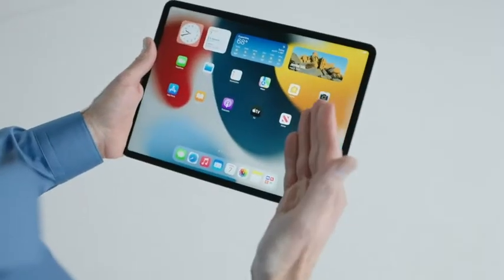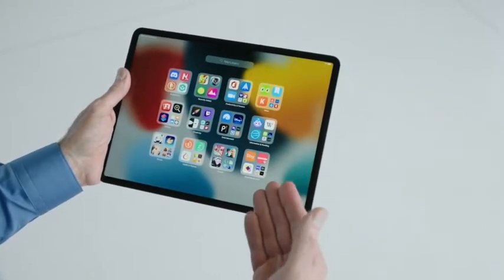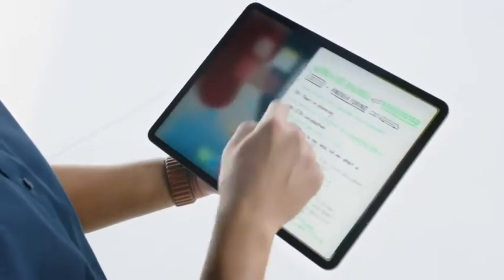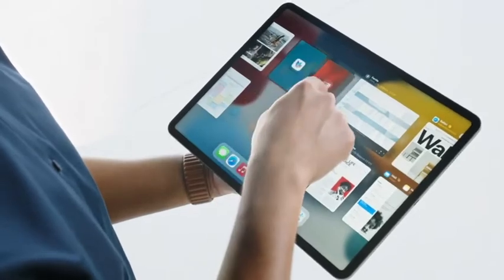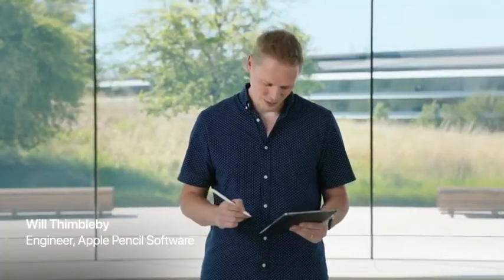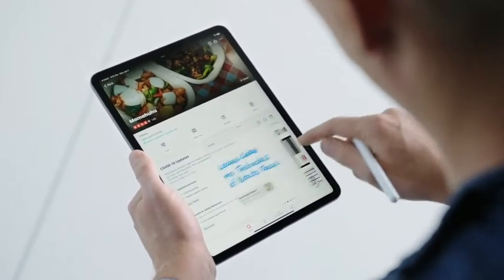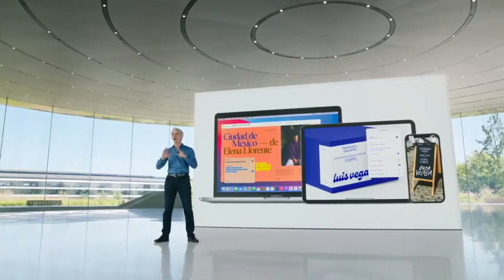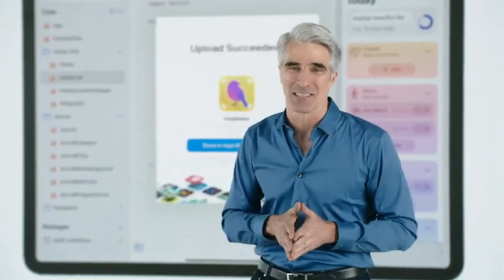210620 WWDC 2021 June 7 Apple ED09 iPadOS15 L